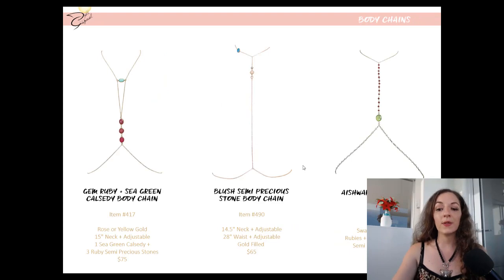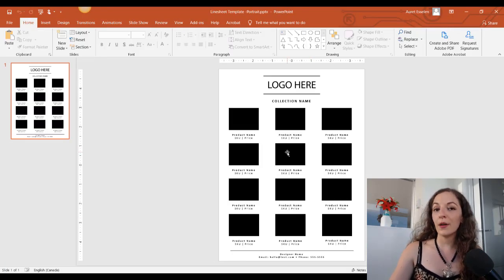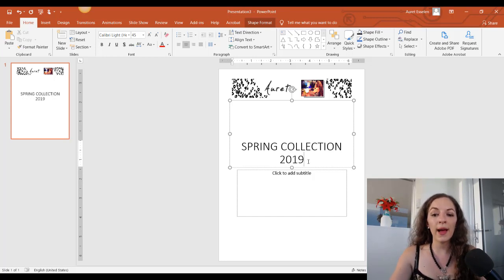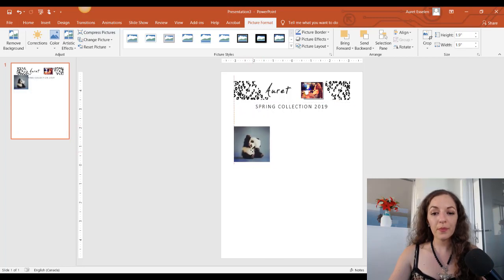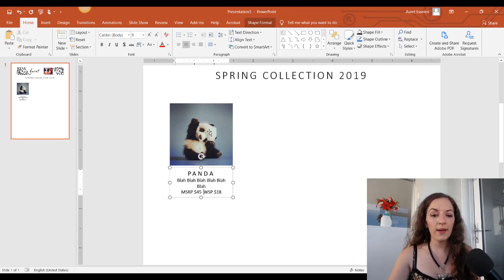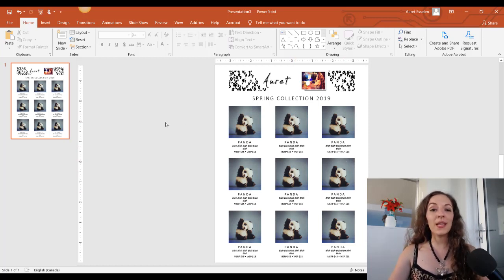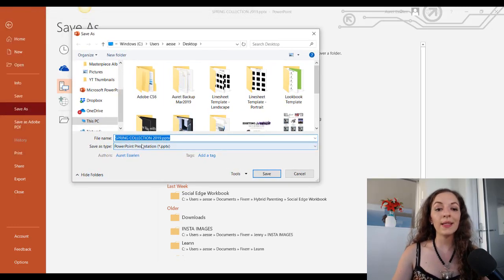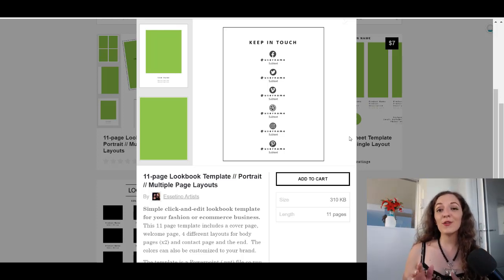How to Make a Line Sheet in Powerpoint: Impress Buyers - Clean & Professional Layout!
Learn how to make a line sheet in Powerpoint that looks professional and will impress buyers. If you run an ecommerce business whether you’re in fashion or selling anything that involves pitching your products to wholesale buyers, you will need to know what goes on a linesheet and how to create line sheets that impress your buyers.

In this video, I show you how to make a minimalist style wholesale sheet using Microsoft Powerpoint without needing any design skills or other softwares.